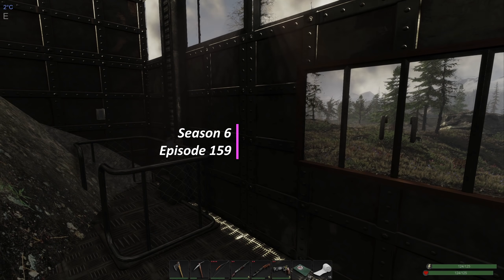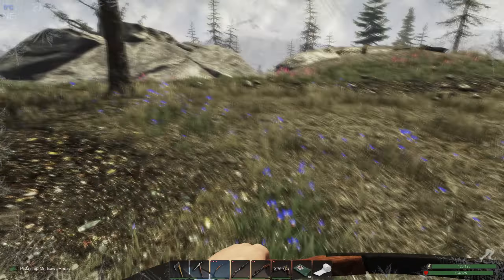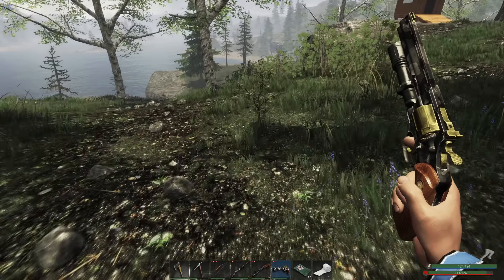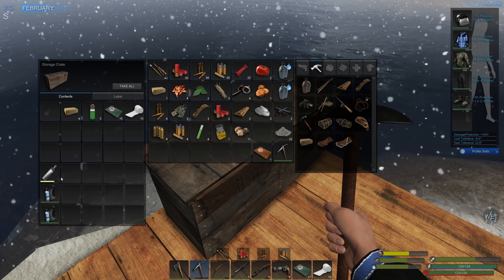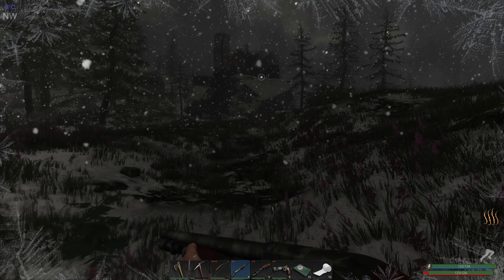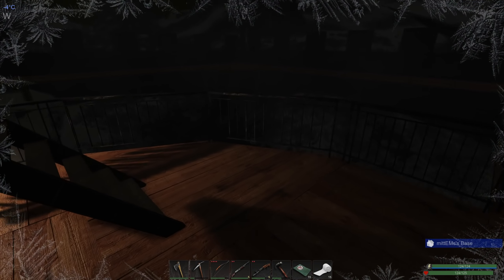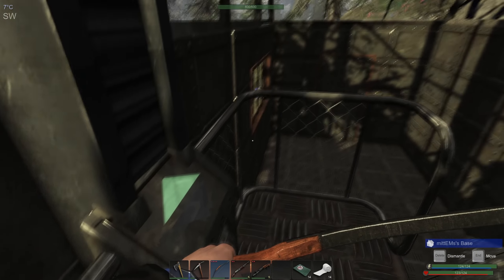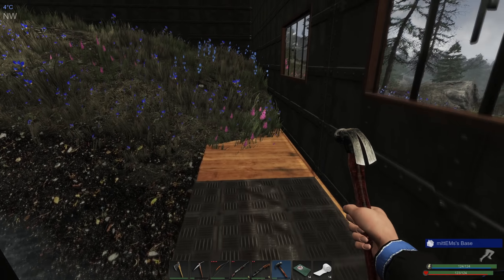REPAIRS AND ROGUES | Subsistence Gameplay | S6 159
Improvements to the elevator, two locked crates, and a run in with a rogue camp during a snow storm - fun times! Let's Play Gameplay of Subsistence. Normal mode, hunters enabled. Recorded March 28th, 2022

Current features:
* Singleplayer and Co-op PvE sandbox experience.
* Crafting mechanics.
* Farming.
* Animal husbandry.